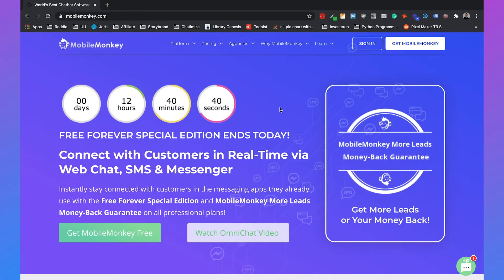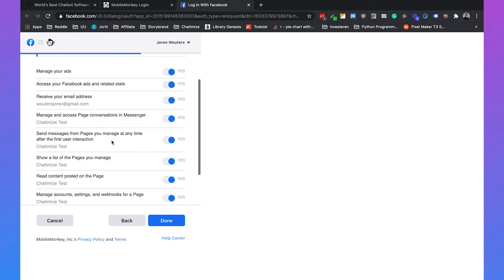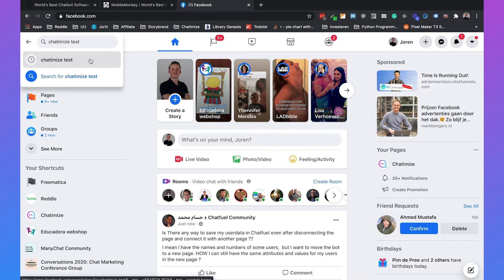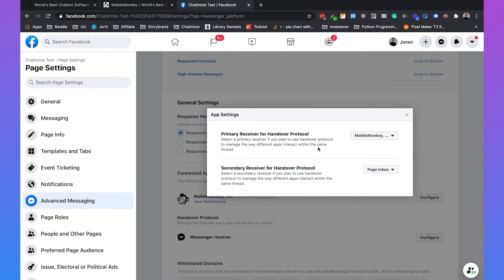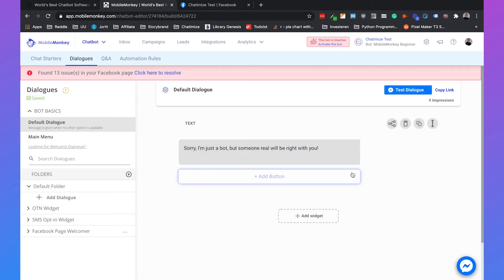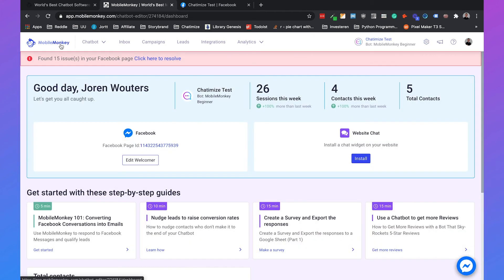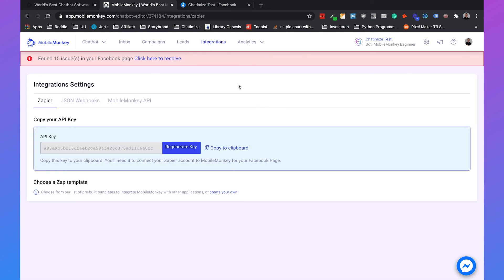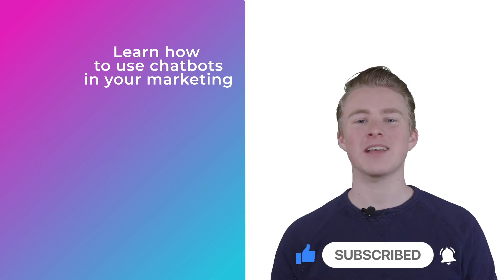How to connect MobileMonkey to your Facebook Page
In this video, I will show you how you can add MobileMonkey to your Facebook Page. This video is part of my MobileMonkey Beginner Course that will learn you how you can make your first MobileMonkey chatbot.

I will show you:

- How you can connect MobileMonkey to your Facebook Page
- The right Facebook Page settings you need for a correct connection (Handover Protocol)
- A quick breakthrough of the MobileMonkey interface